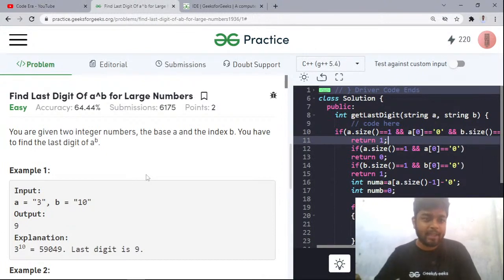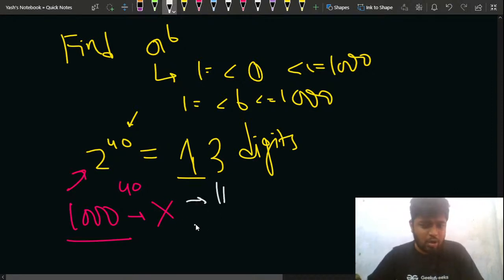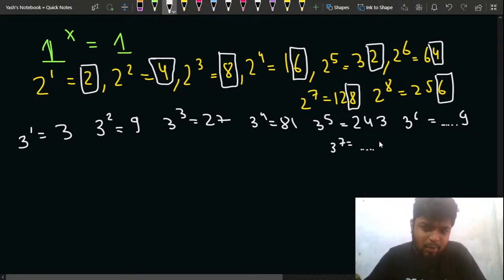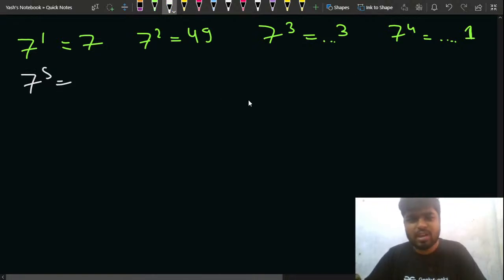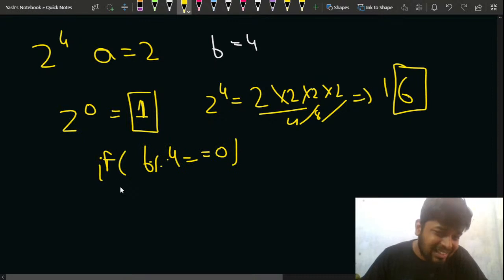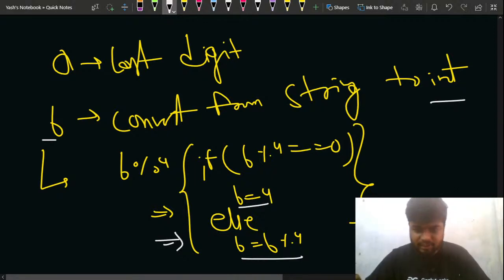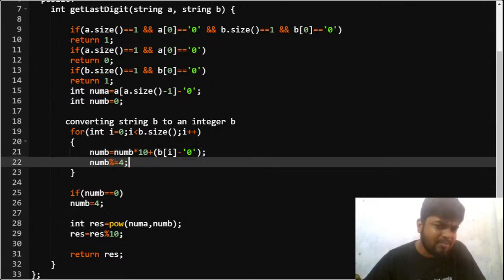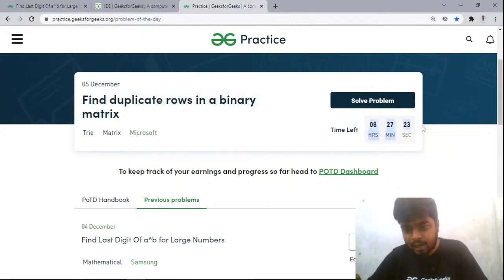Find Last Digit Of a^b for Large Numbers | Problem of the Day-04/12/21 | Yash Dwivedi